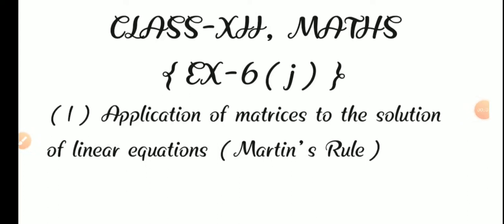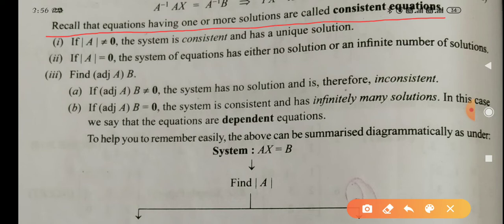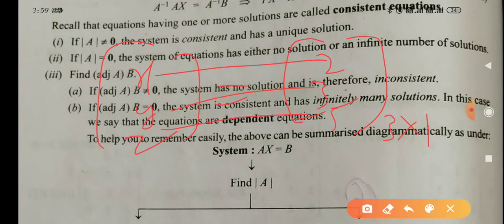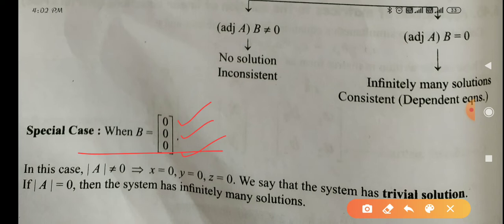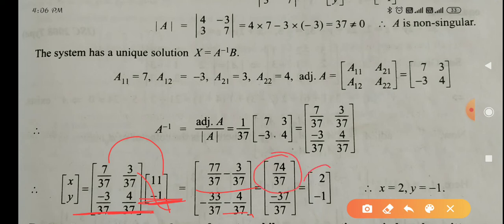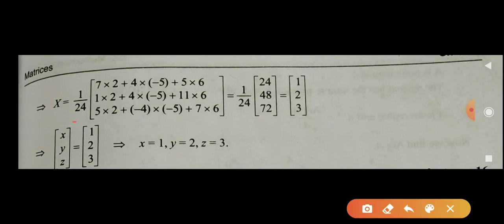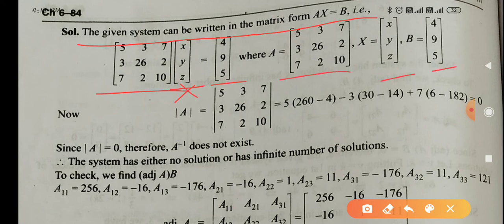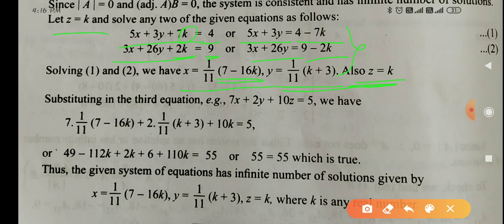CLASS-XII, MATHS, MATRICES-6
Method of solving the given system of linear equations by matrix method (Martin's Rule)